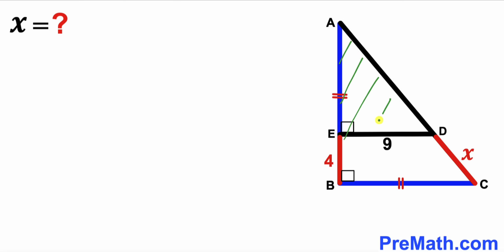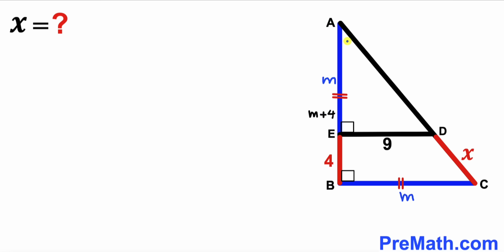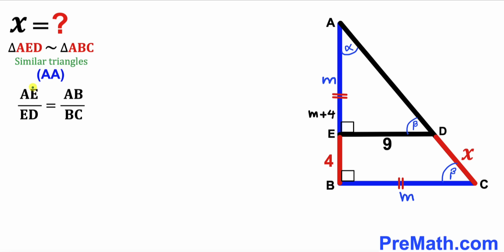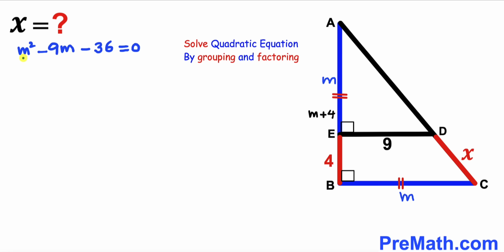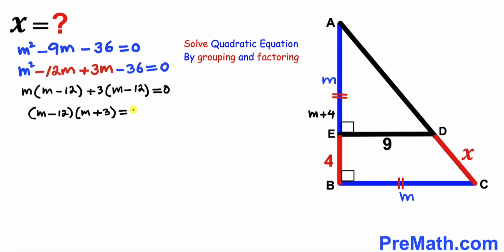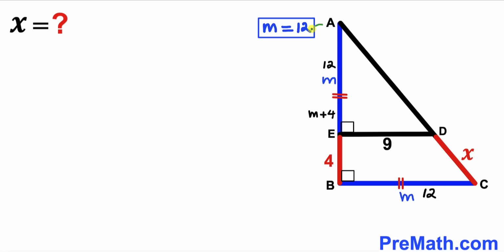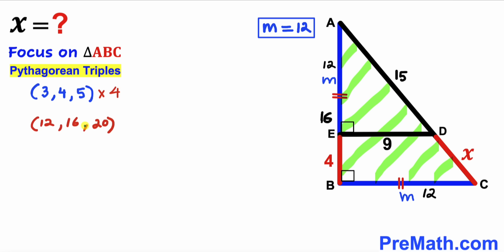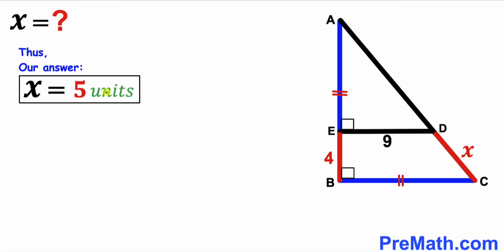Can you find the length X? | (Triangles)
Learn how to find the length X. Important Geometry and Algebra skills are also explained: Pythagorean theorem; Similar Triangles. Step-by-step tutorial by PreMath.com

blackpenredpen
math olympics
olympiad exam
math olympiada
British Math Olympiad
olympics math
olympics mathematics
Number Theory
mathcounts
math at work
Pre Math
Olympiad Mathematics
Olympiad Question
Geometry
Geometry math
Geometry skills
Right triangles
imo
Competitive Exams
Competitive Exam
Calculate the length AB
Pythagorean Theorem
Right triangles
Intersecting Chords Theorem
coolmath
my maths
mathpapa
mymaths
cymath
sumdog
multiplication
ixl math
deltamath
reflex math
math genie
math way